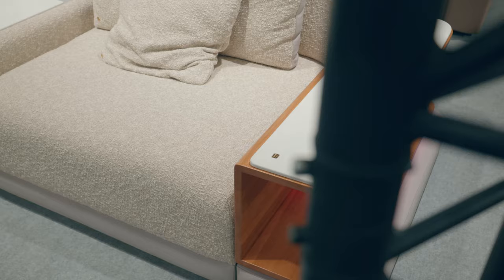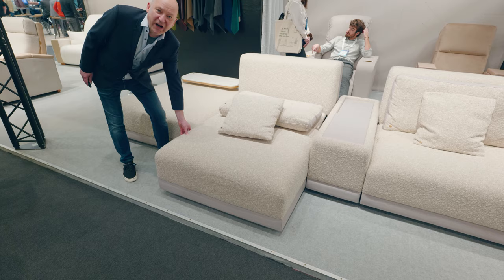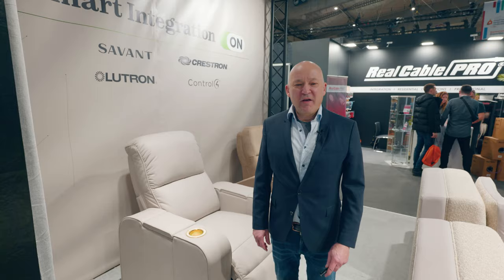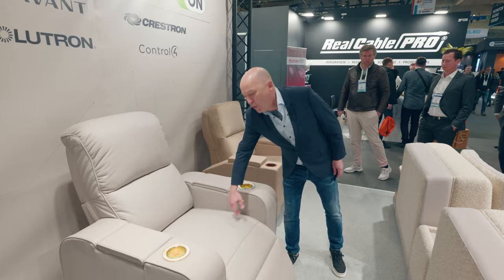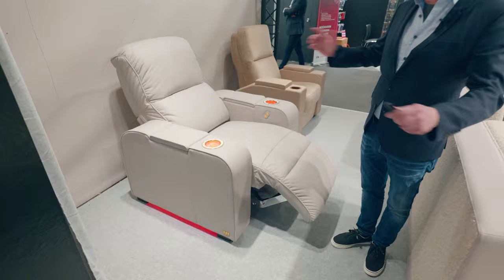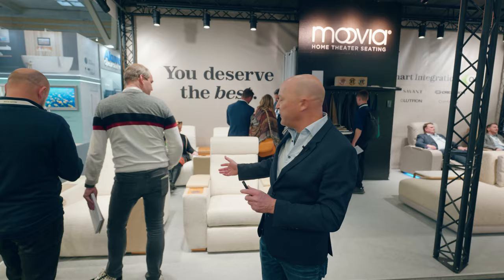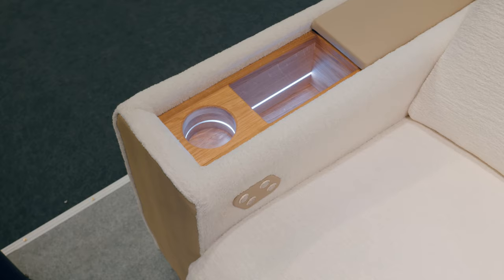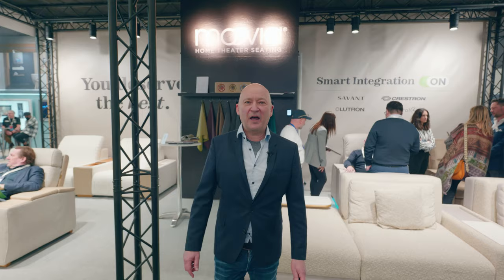Moovia Booth Tour | ISE 2024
Curious about what's new with Moovia, the pinnacle of luxury theatre seating? Dive into our latest video where Frank Dlugos, the visionary behind Moovia, unveils the brand's exciting new product launches showcased at this year's ISE.